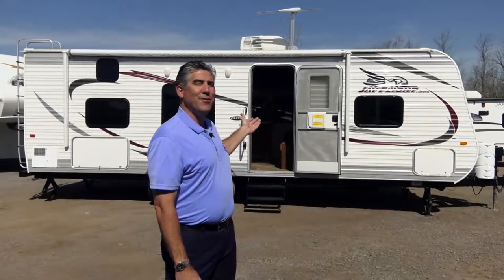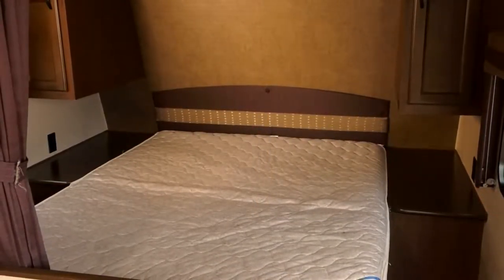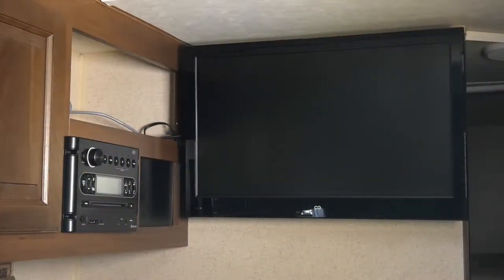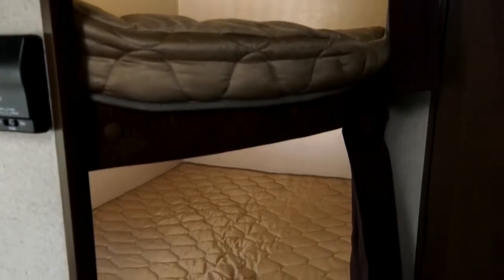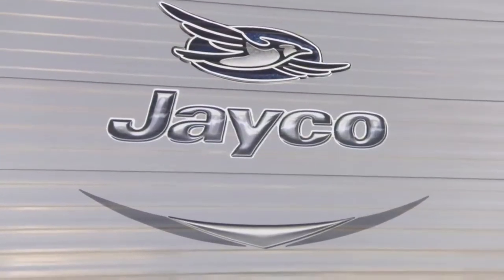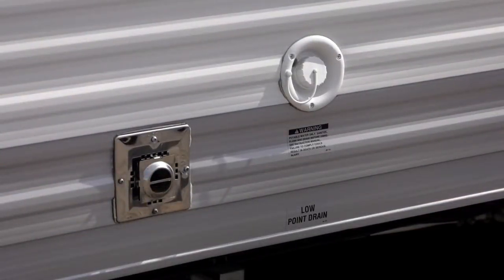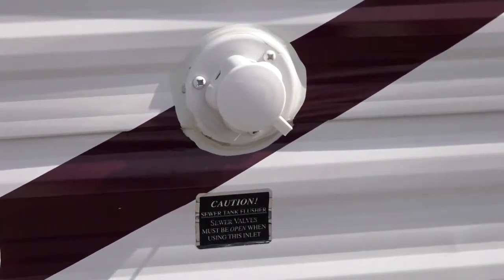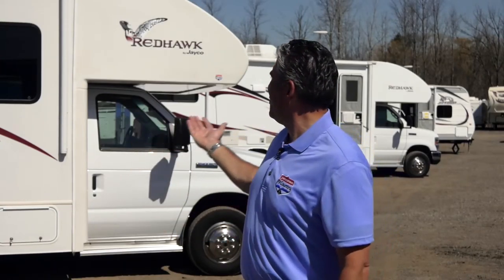Johnston RV Country rental 26 Foot, Jayco Bunkhouse Travel Trailer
RVs, Travel Trailers and Motorhomes new, used and to rent.